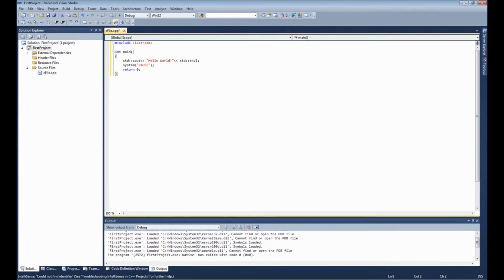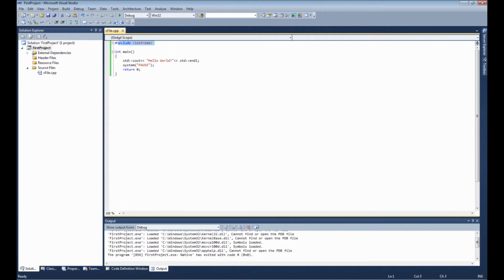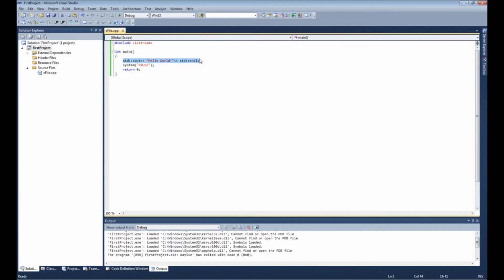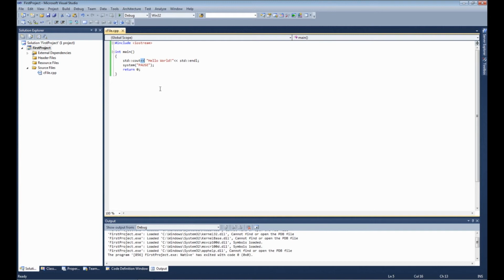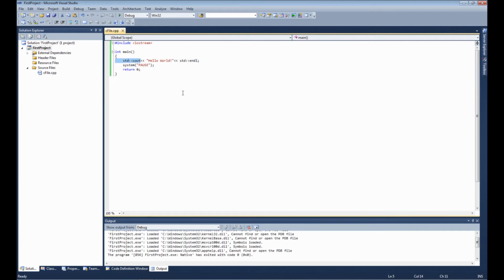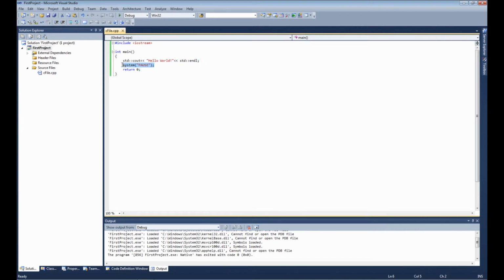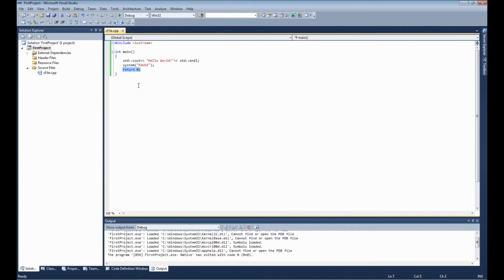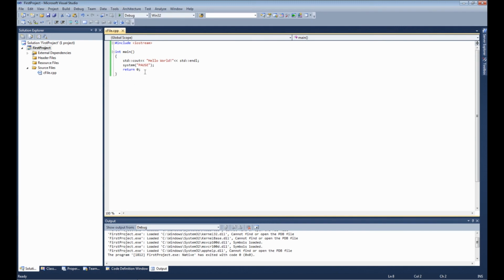Starting with C++ Part 2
Hello guys. In this video I will demonstrate how to start programming with C++. In this tutorial I will describe how to create, compile and run a C++ program using Microsoft Visual Studio 2010. After this tutorial you should be able to:

- Create a C++ project in Visual Studio
- Execute the created program
- Test if your program has the desired functionality